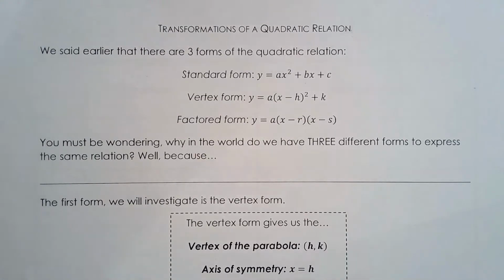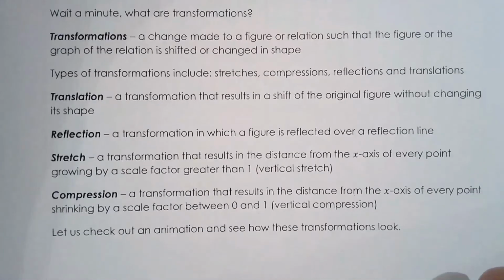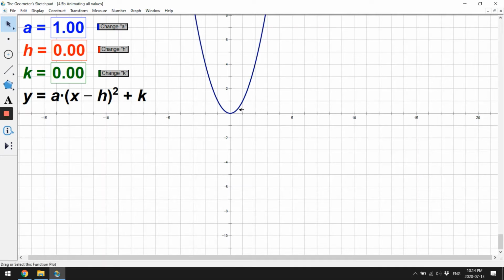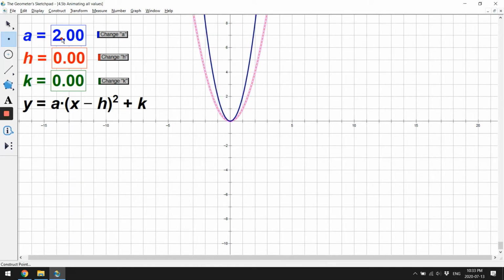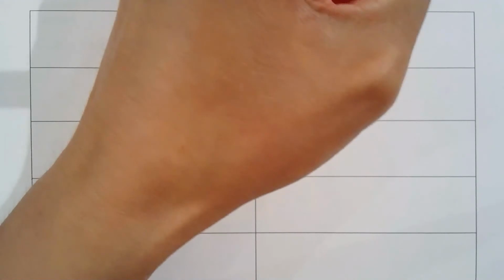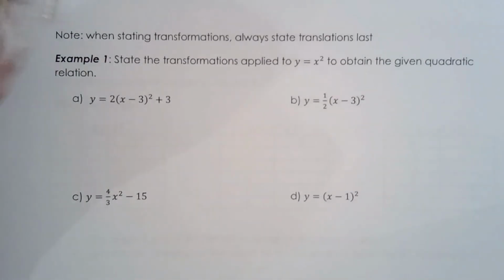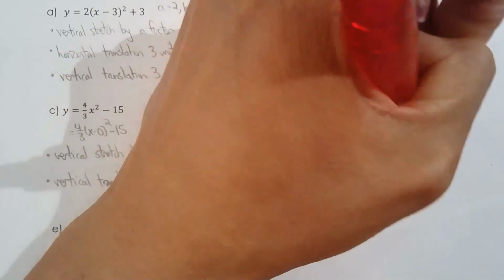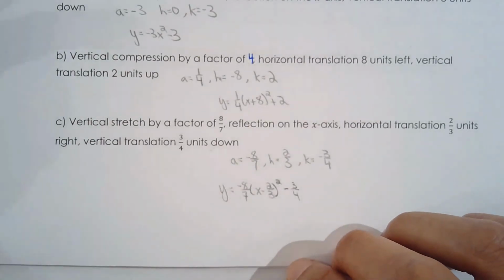MPM2D 4.3a Transforming a Quadratic Relation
This lesson covers:
Terminology associated with transformations (reflections, translations, stretches, compressions)
Using an animation to explain the affect of a, h and k
Stating transformations from vertex form
Developing an equation in vertex form if transformations are provided